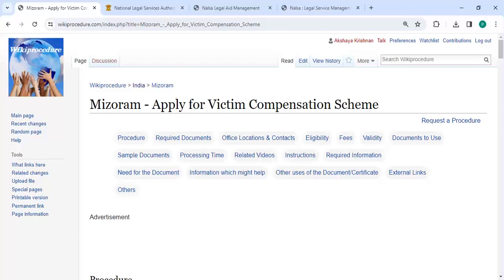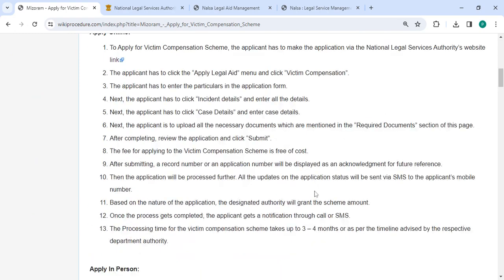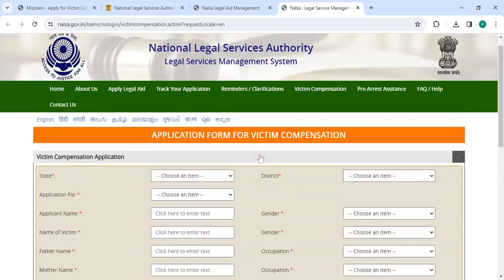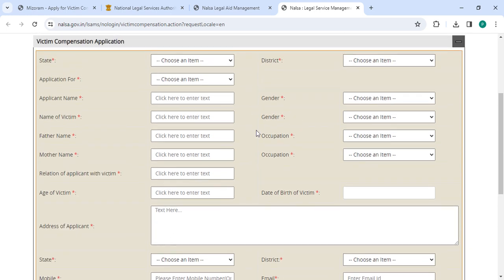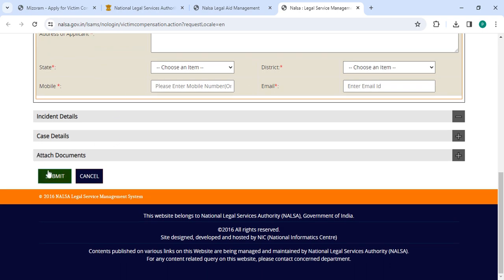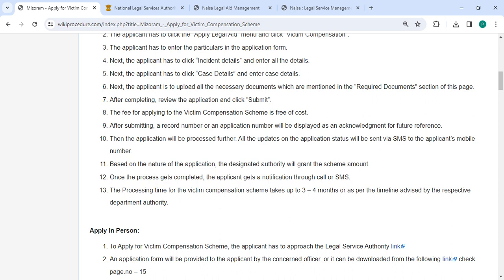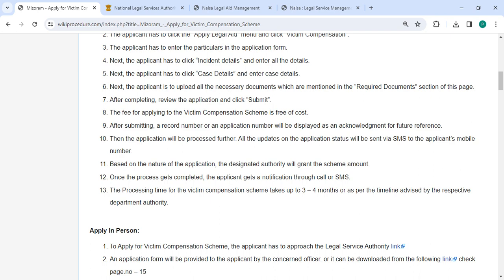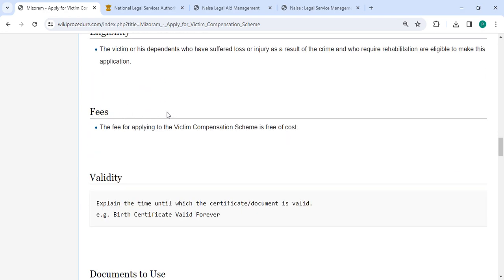Mizoram - Apply for Victim Compensation Scheme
This video provides you information related to Apply for Victim Compensation Scheme in Mizoram.